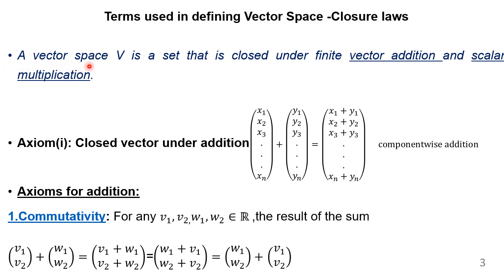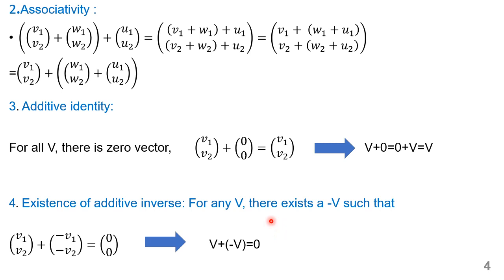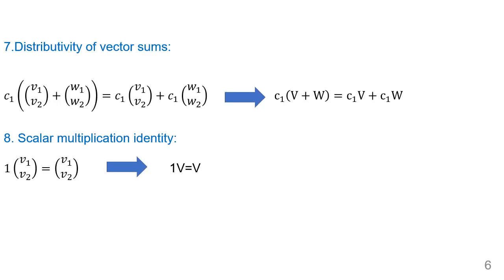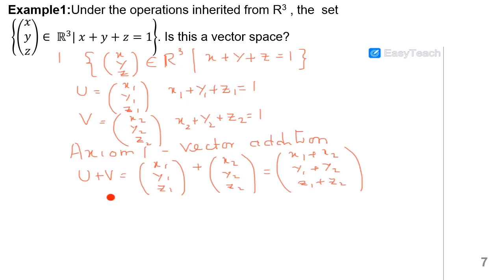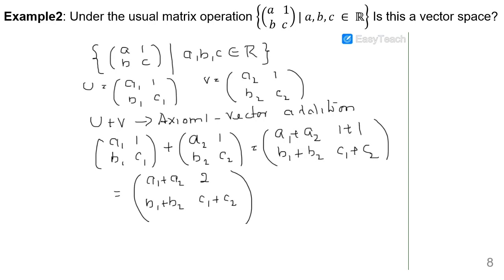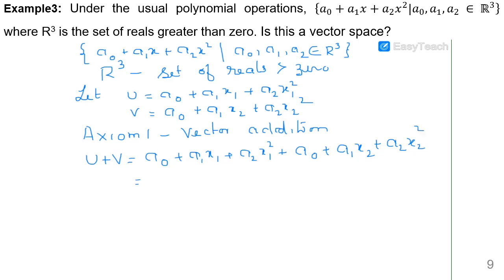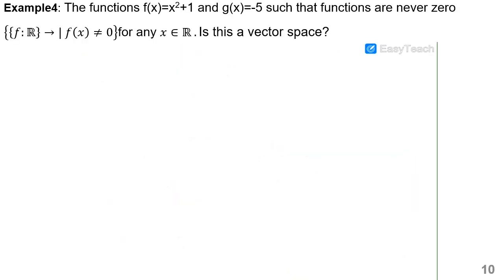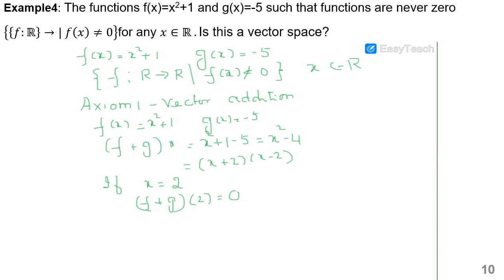VTC ESLA 18EC44 M4 L2 VECTOR SPACE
Description of the video:

This vedio an introduction to vector space defination and few problems on vector space is described.

Lecture By: Dr. Rajalakshmi Samaga B L and Akshatha G Baliga, Department of Electronics and Communication Engineering, Canara Engineering College Mangalore